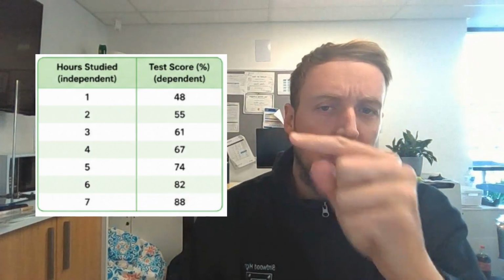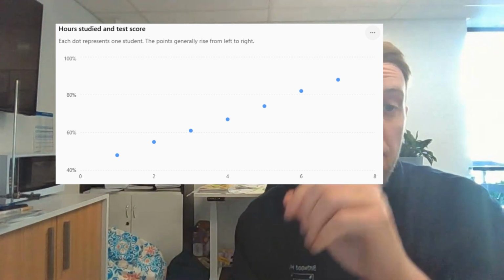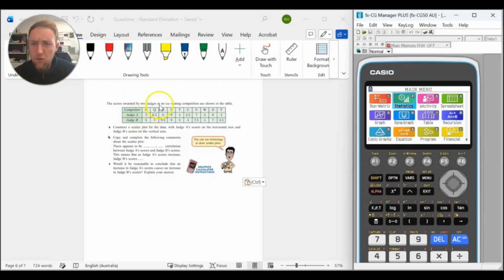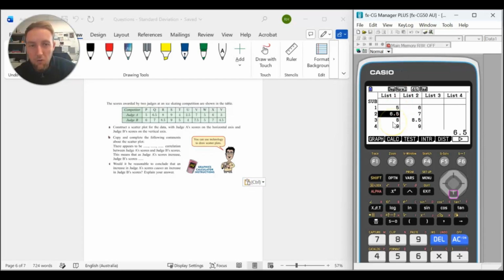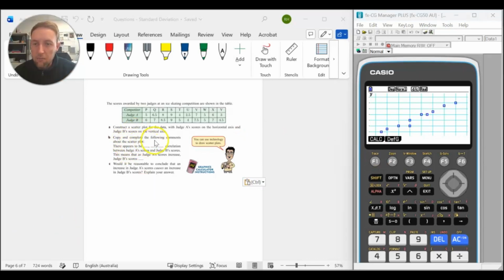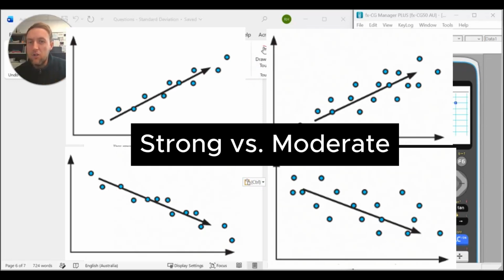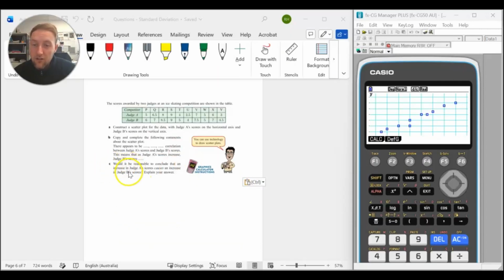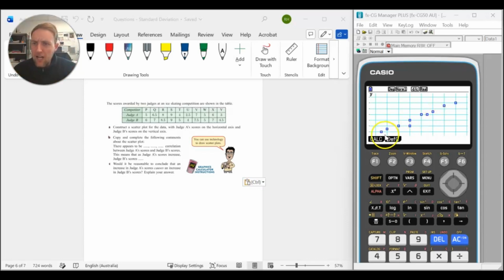PROCEED WITH CAUTION WHEN WATCHING THIS VIDEO! Stats Don't Lie - Part 6 🧐🕵️‍♂️📈📊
Today's video is focusing on Scatter Plots, ensuring we are able to use our amazing @casiocalculatoreducation9558 calcs to create Scatter Plots, and then be able to describe the correlation between the two variables.